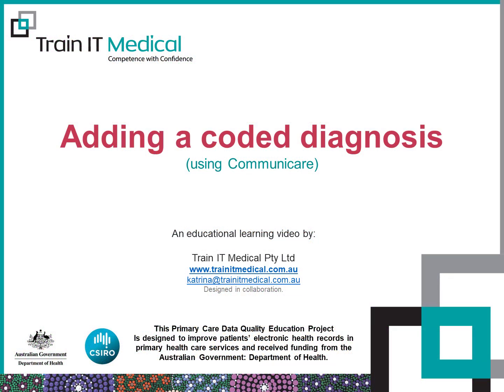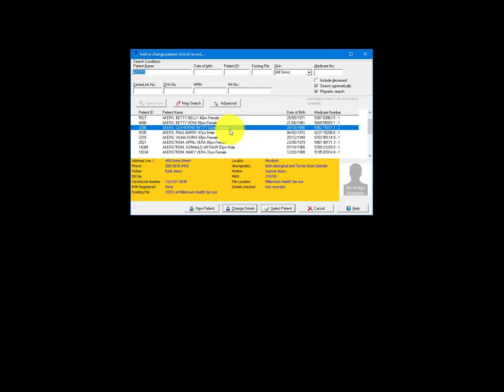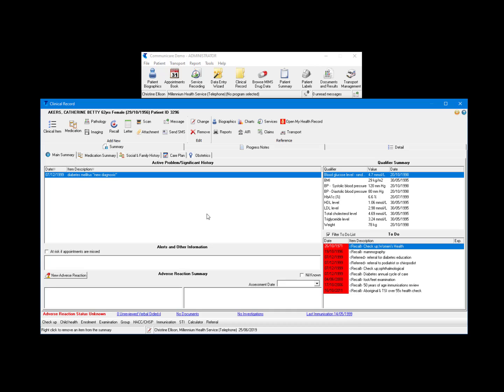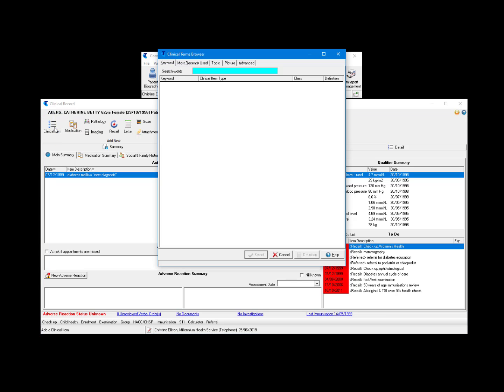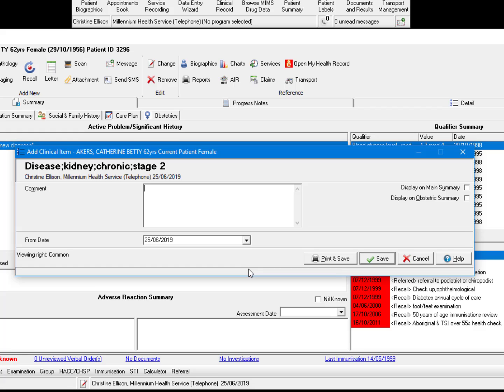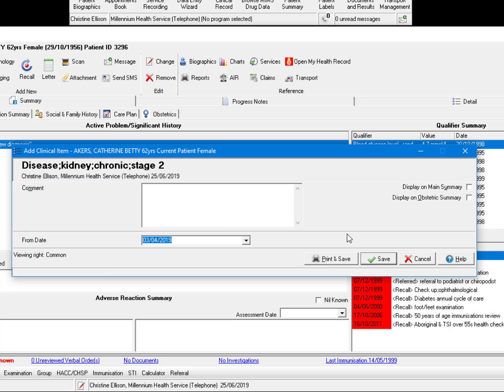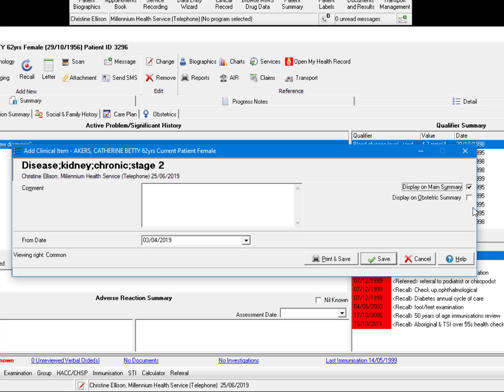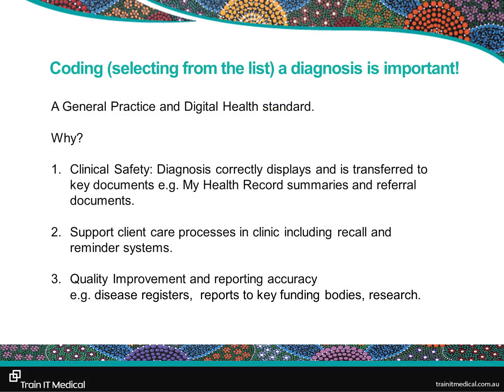Coding a Diagnosis Communicare Train IT Medical